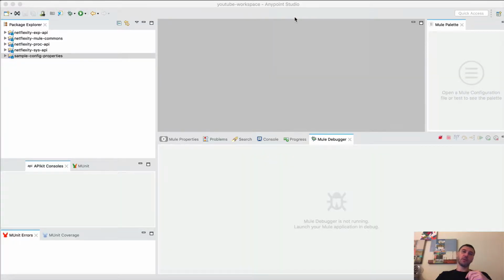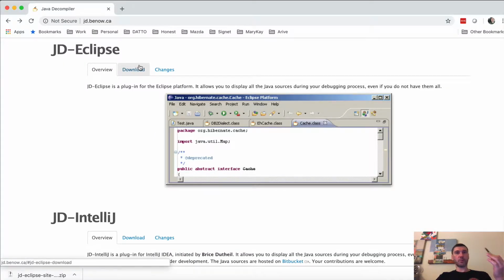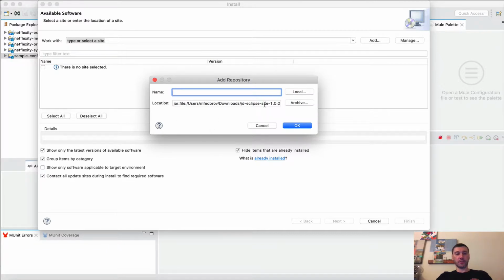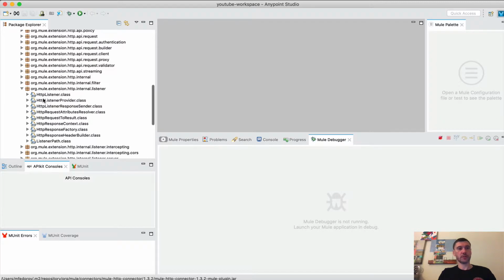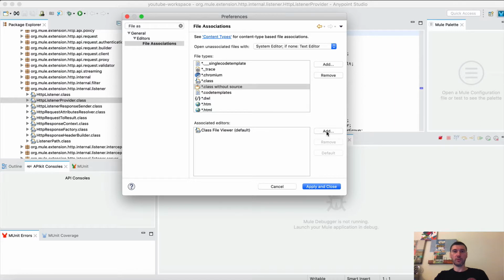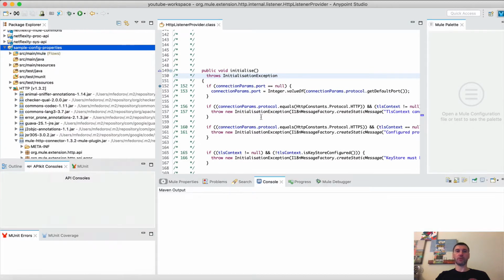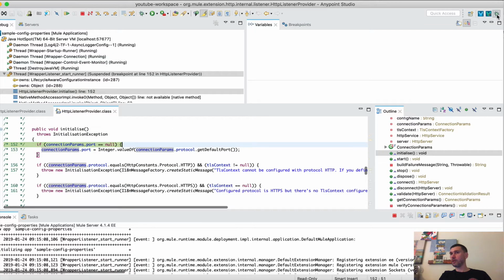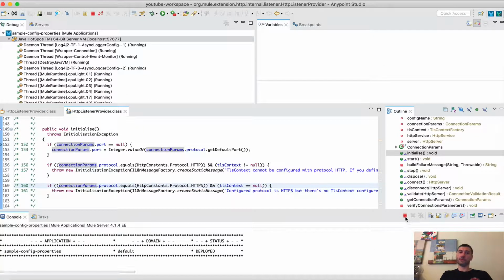Mule 4 - How to Debug Native Mule Connectors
This video tutorial will walk you through steps necessary to debug native Mule connectors in Mulesoft Anypoint Studio 7.3 and Mule 4. Debugging and decompiling can be tricky, especially within Anypoint Studio 7.3

Anypoint Studio 7.3 at the moment is the latest version of studio for Mule 4.x development.